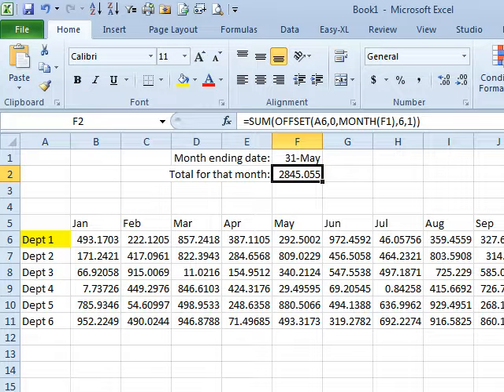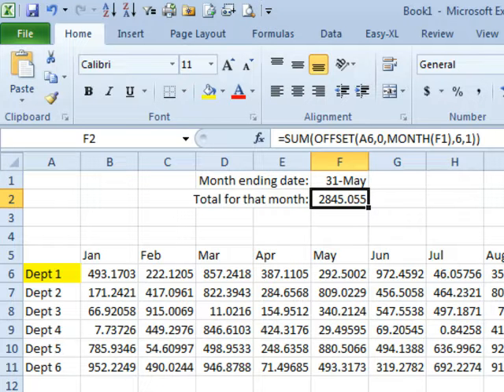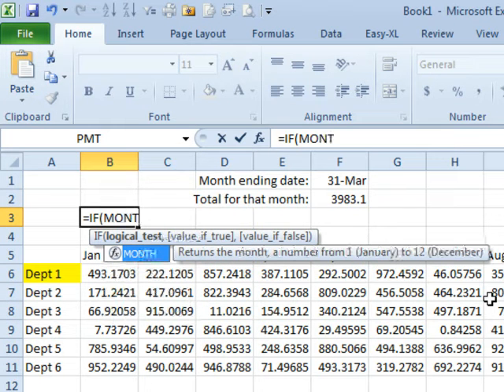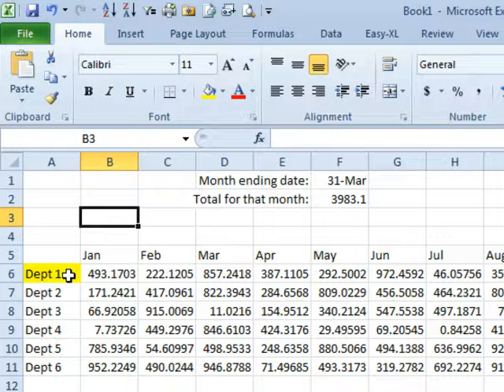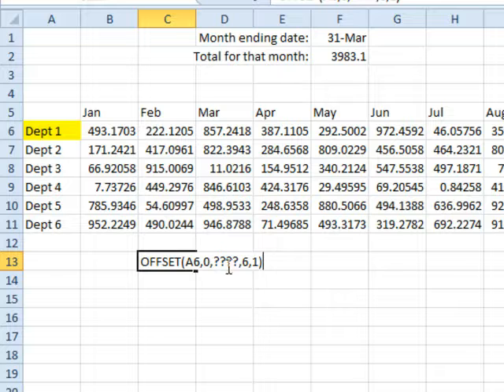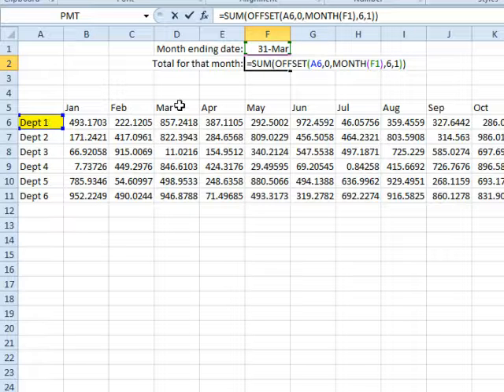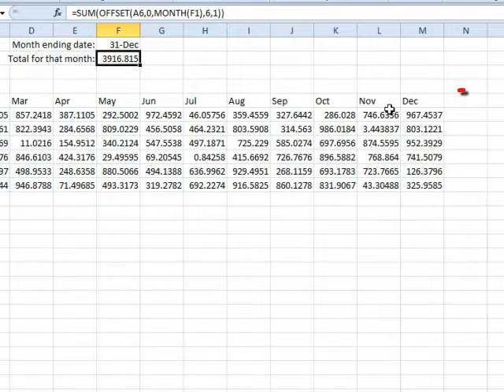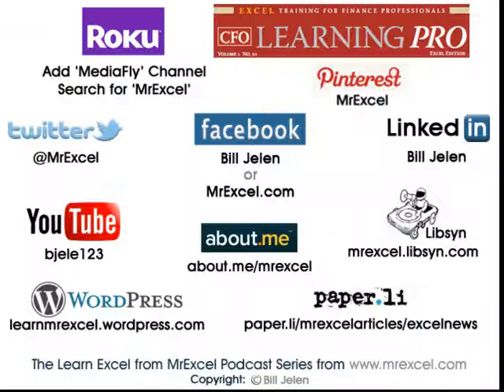Excel - Sum Which Month with OFFSET: Episode 1637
Microsoft Excel Tutorial: Using OFFSET Function in Excel to Sum Data from a Specific Month | MrExcel Podcast.

Welcome back to the MrExcel podcast. In this episode, we will be discussing how to use the OFFSET function in Excel to sum data from a specific month. I recently had a conversation with Ron, who was struggling to understand OFFSET and its various arguments. I compared it to a Swiss Army knife - it has many different tools, but you can only use one at a time. Similarly, with OFFSET, we will either use the second and third arguments or the fourth and fifth arguments, but not all of them at once.

In this example, we have a table with six departments and 12 months. The goal is to be able to enter a date and have the total for that specific month automatically calculated. Using an IF function for each month would be a tedious and messy solution. Instead, we can use the OFFSET function to dynamically select the correct range based on the entered date. We know that the starting cell will always be A6, and we will go down zero rows. The number of columns over will be determined by the month of the entered date. Then, we will sum a range that is always six rows tall and one column wide.

The key to using OFFSET effectively is to focus on the one argument that will change, in this case, the number of columns over. In this example, we chose to start from cell A6 because it allowed us to avoid subtracting 1 from the month. However, you can start from any cell as long as you adjust the number of columns over accordingly. Remember, the month function will give us a number from 1 to 12, making it the perfect argument for the OFFSET function. Thank you to Ron for sending in this question, and I hope this explanation helps you better understand how to use OFFSET in your own Excel projects.

Table of Contents:
(00:00) Using OFFSET to Sum by Month
(00:12) Discussion on OFFSET with Ron
(00:23) Explanation of Swiss Army Knife Analogy
(00:41) Rare Use of All Arguments in OFFSET
(01:07) Example of Using OFFSET for Monthly Sum
(01:20) Explanation of Using OFFSET with Variable Date
(01:30) Comparison to Using IF Function
(02:05) Explanation of OFFSET Formula
(02:30) Utilizing Known and Variable Components in OFFSET
(03:03) Explanation of Starting Point in OFFSET
(03:50) Reasoning for Starting from A6
(04:00) Alternative Starting Points for OFFSET
(04:24) Summary of OFFSET Usage
(04:37) Clicking Like really helps the algorithm

This video answers these common search terms:
Excel 2003
Excel 2007 and newer
Fourth and fifth arguments of OFFSET
IF function
Learn Excel
MrExcel podcast
OFFSET function
Second and third arguments of OFFSET
SUM function
Swiss Army knife
Variable length range

Bill Explains it like a 'Swiss Army Knife' - which is a bit...odd... but it really does make sense. Ron is trying to get a better understanding of the use of OFFSET...but sometimes there are better means to an end. Follow along with Bill Today, in Episode #1637, as he explains the functionality of the 'Swiss Army Knife', the OFFSET Function and where each applies.